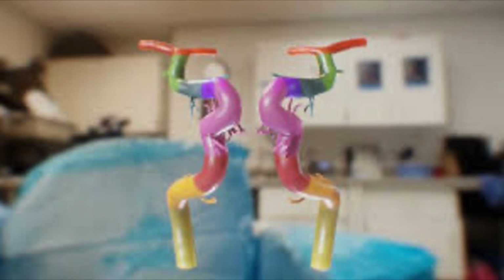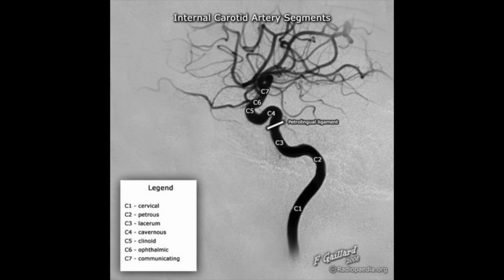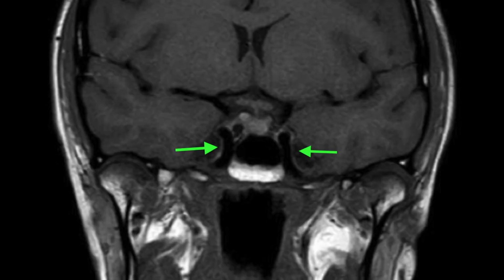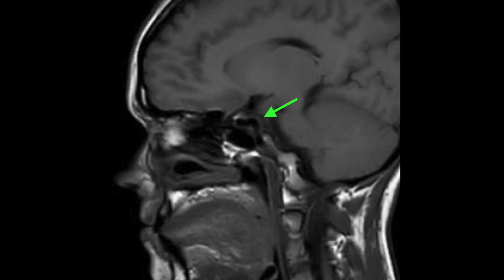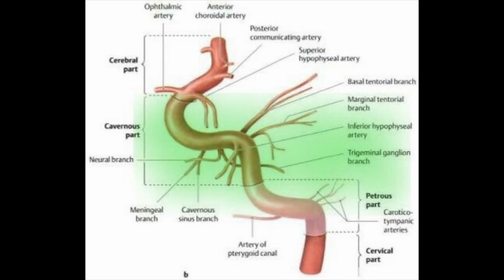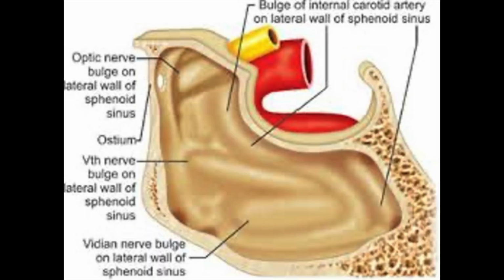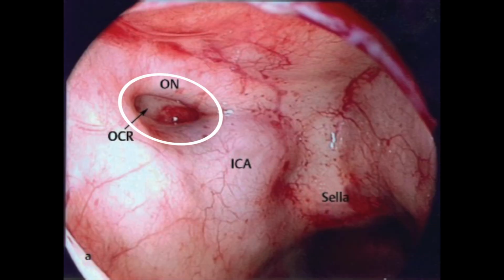The Internal Carotid Artery in the Sphenoid Sinus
This narrated video explores the anatomy of the anatomy of the internal carotid artery in the wall of the sphenoid sinus as well as the optic nerve and the opticocarotid recess. Internal carotid artery injury has an estimated incidence of 0.1-0.3% of transsphenoidal surgeries but can even occur in just exposing the sphenoid sinus in FESS or endoscopic medial orbital.  Detailed knowledge of the regional anatomy and thorough pre-operative CT scan assessment is mandatory for these procedures. Mentally combining the peculiar ‘u-turn’ configuration of the cavernous section of the internal carotid artery that you can see here in this angiogram with 2 dimensional scan slices in 3 different planes,  as seen in these MRIs with arrows pointing out the carotid, is challenging and takes practice. This video contains diagrams and scans that show the internal carotid artery as well as edited footage from an endoscopic medial wall decompression showing a very prominent internal carotid artery that is visibly pulsing.